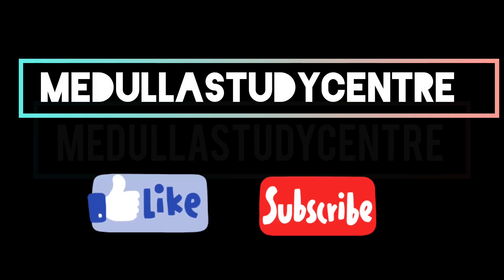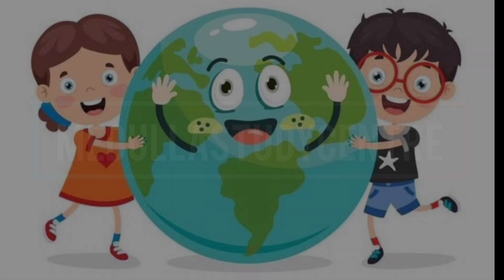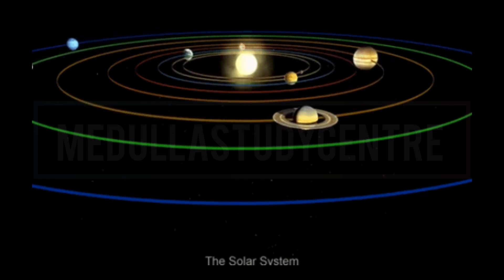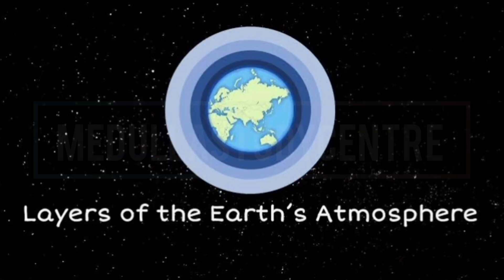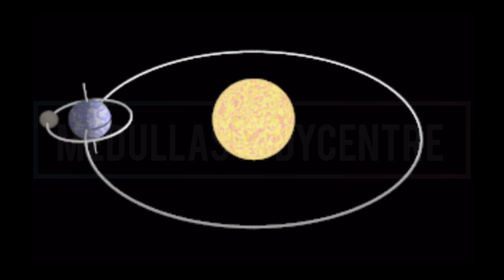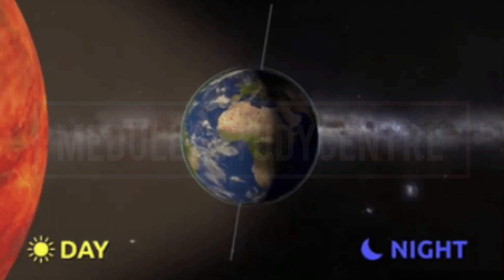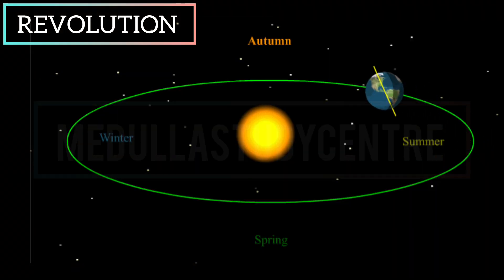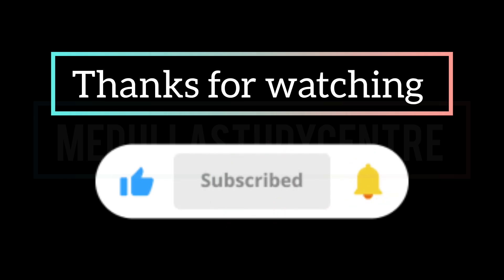THE EARTH॥ EAVERYTHING ABOUT EARTH॥UNIQUE PLANET ॥PRIMARY KIDS VIDEO ॥ROTATION ॥REVOLUTION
Hey my lovely kiddo here a new video for you is come  out now you can learn interesting facts about OUR UNIQUE PLANET 'THE EARTH' AND IT'S MOVEMENTS

I hope you will love  my efforts for you
wait for thenext video👍👍👍👍🙏🙏🫶 love for u kiddo😘😘😘